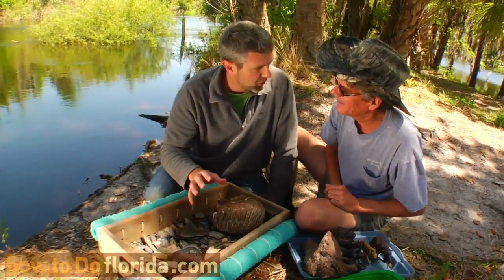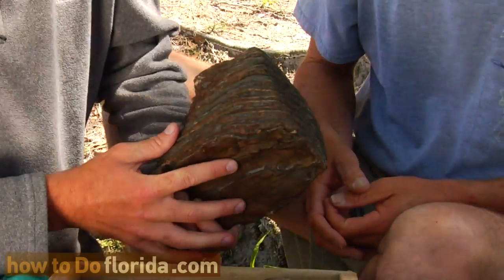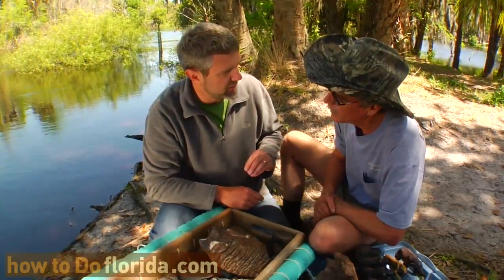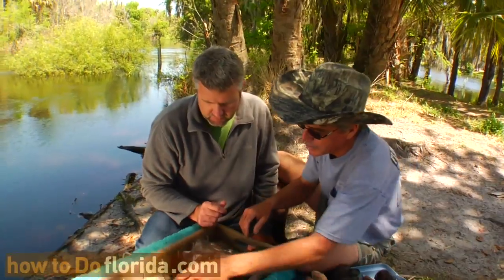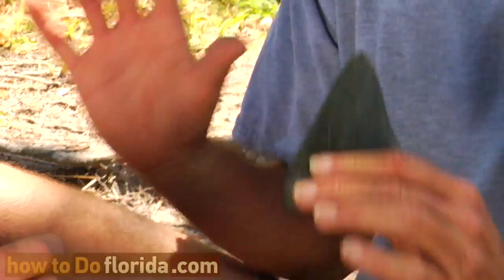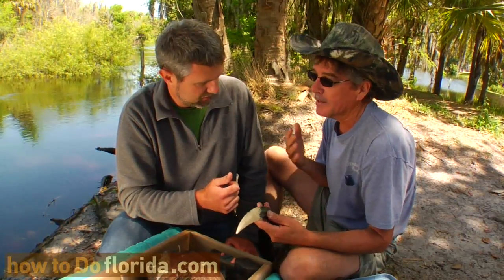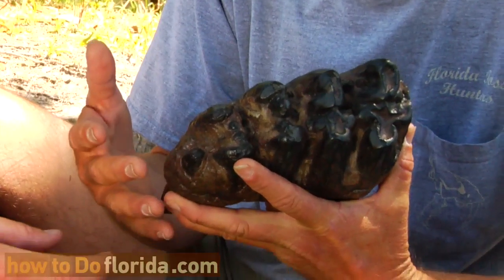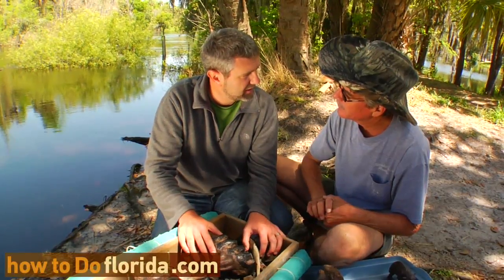Fossil Collection of Ancient Florida Creatures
Russell Brown shows off a great collection of fossils.

_____________ SOCIAL MEDIA ______________